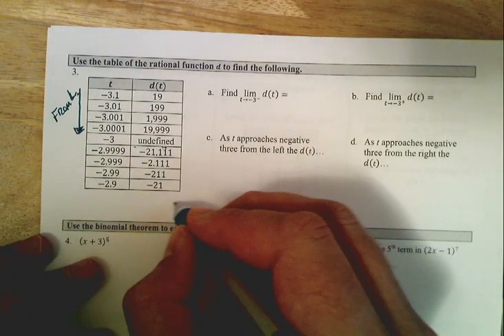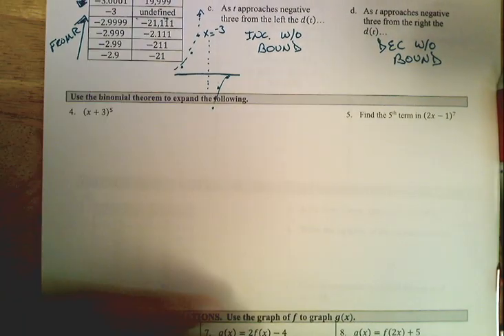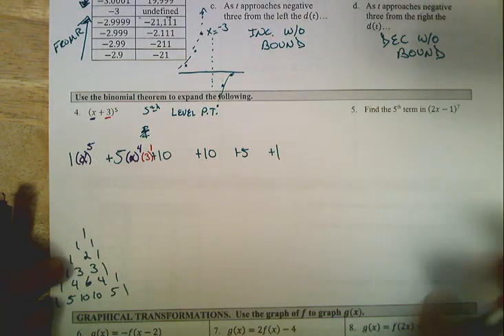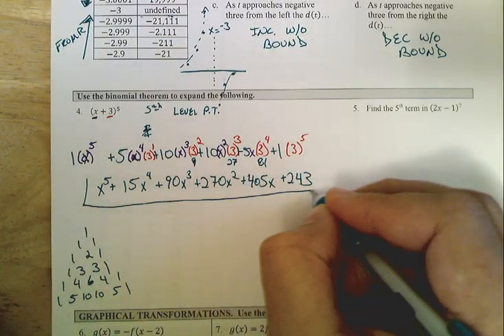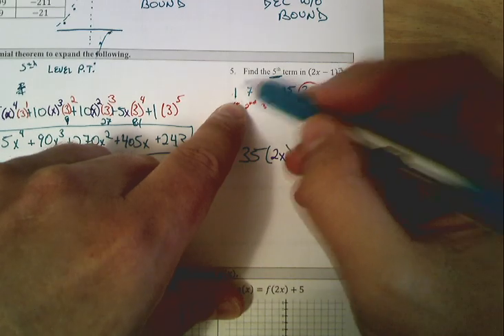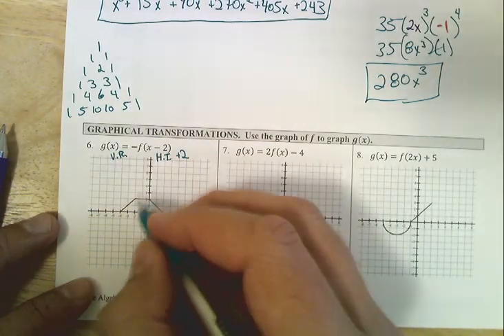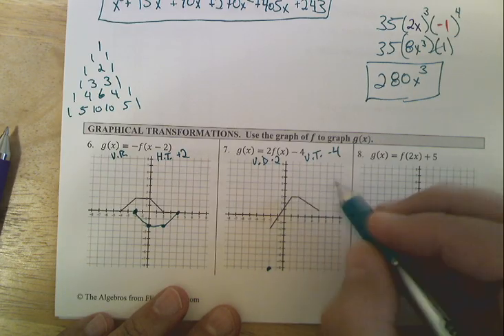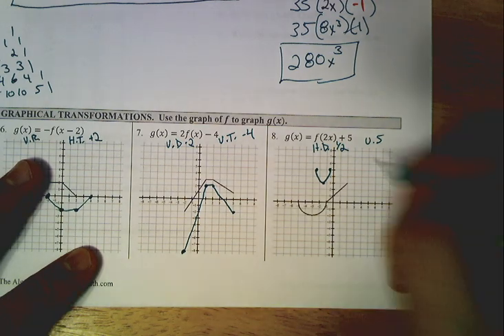PCAP Test 1b Study Guide Part 2